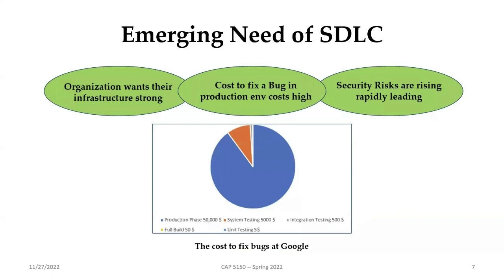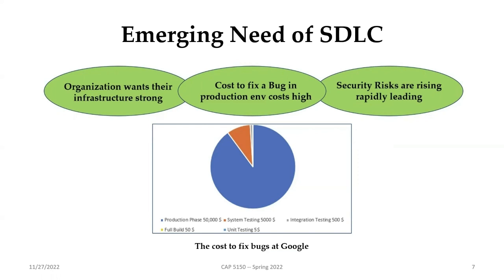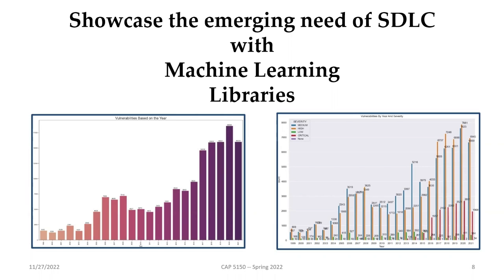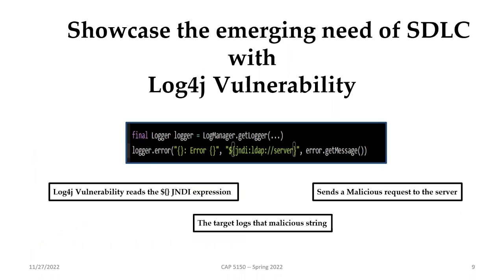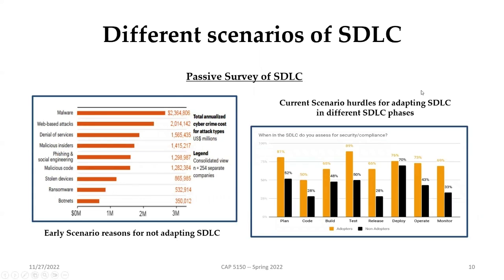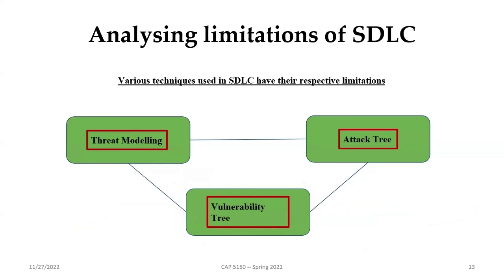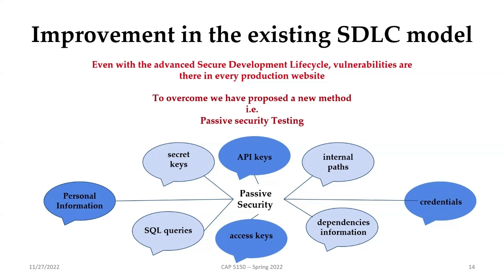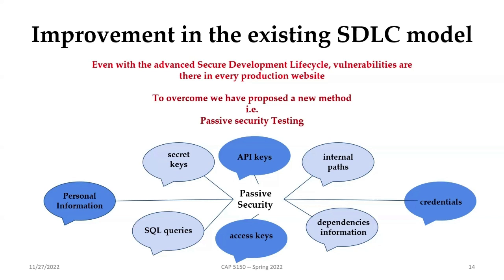Understanding the emerging need for SDLC and Security risk in the current SDLC model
Understanding the emerging need for SDLC and Security risk in the current
SDLC model